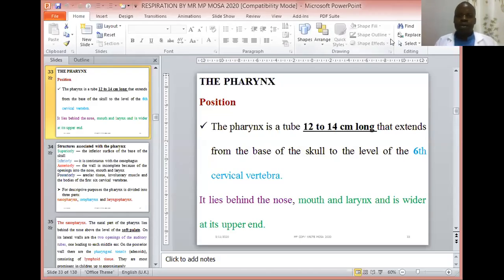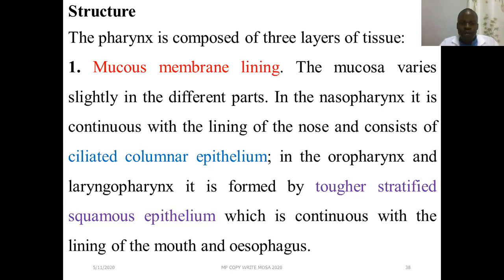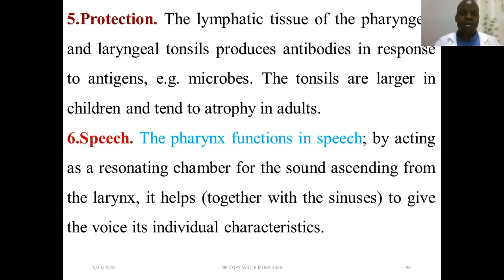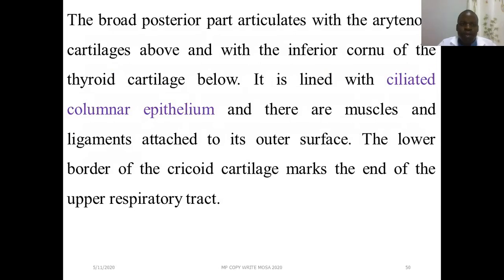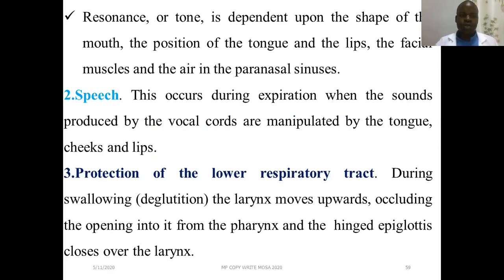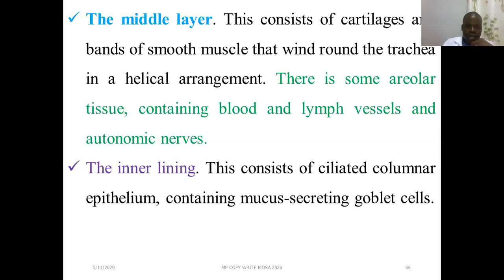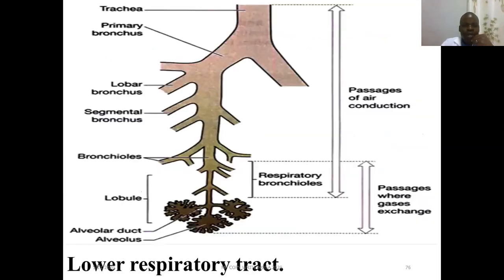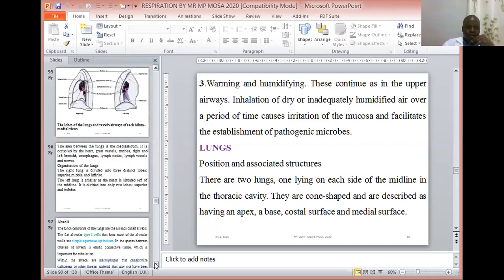THE PHARYNX MR MP MOSA COPY WRITE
1,2 and 1,1 Pharynx Respiratory system continuation